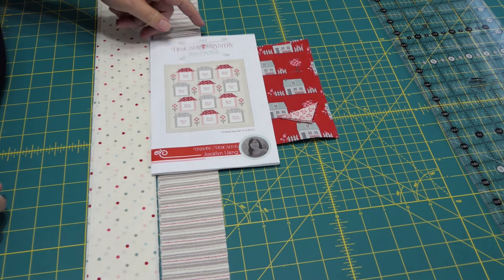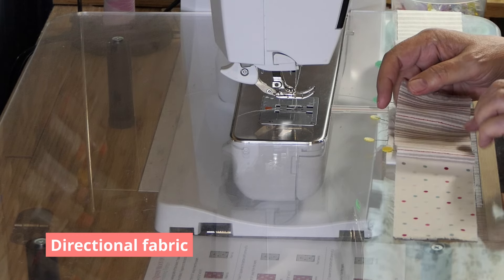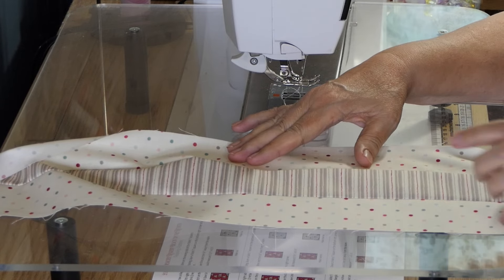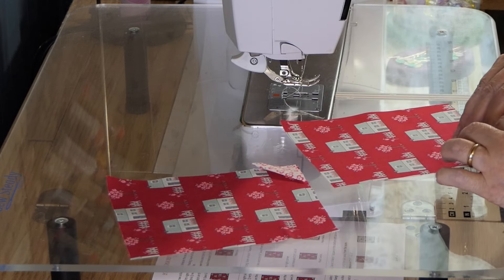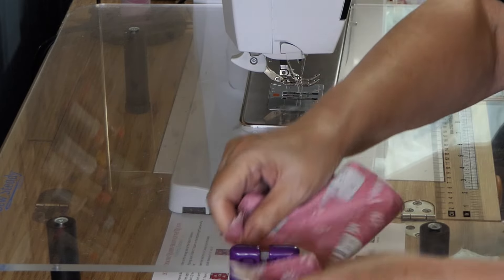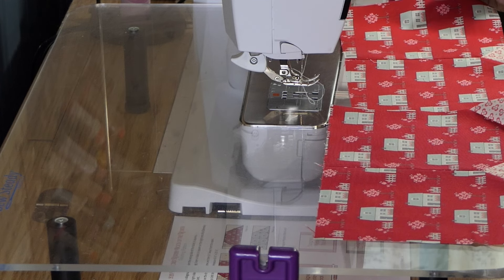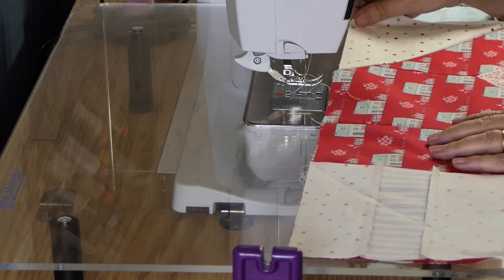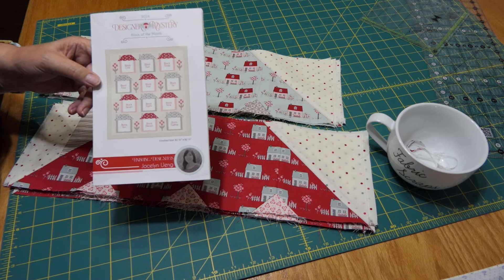2024 FQS Designer Mystery Quilt - Settings - Part 1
It's time for Fat Quarter Shops Designer Mystery Quilt Block of the Month.  It runs from June 2024 to May 2025.  Each month a different designer will be showcased and we will piece a block designed by them.  Today we will be starting on the part that the block is set into.  We will be doing the roofs.

Good Measure Straight Ruler

Frixion Pen